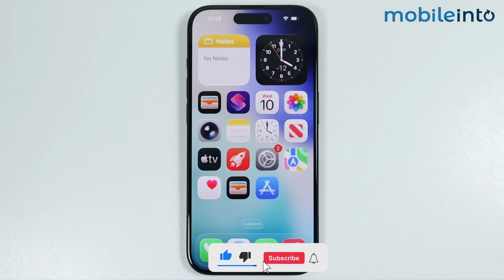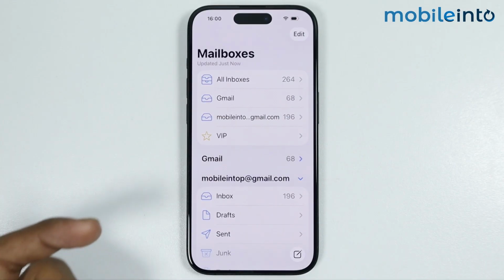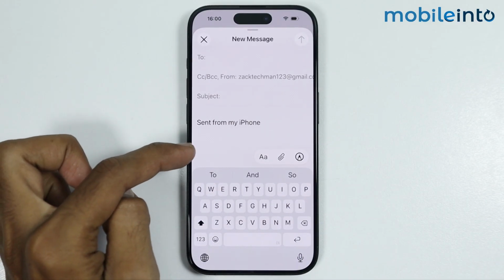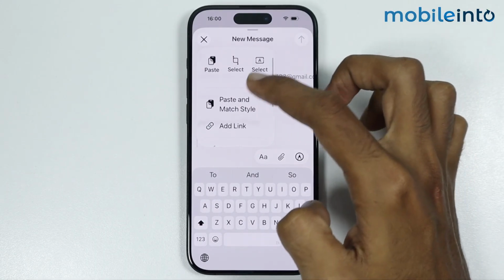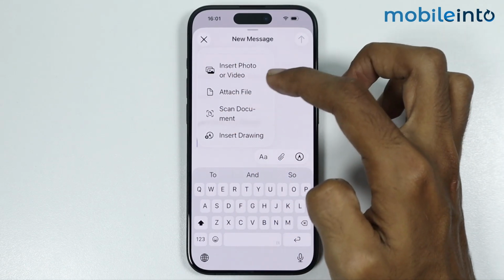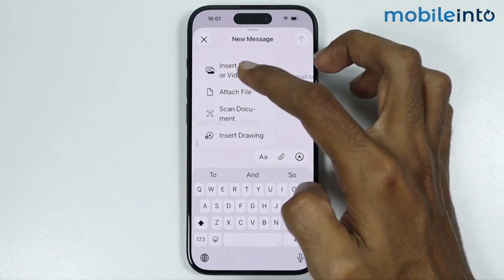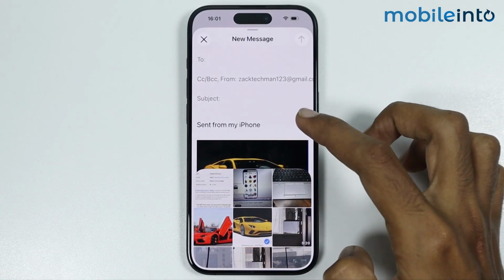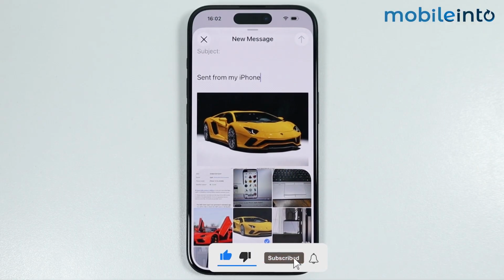[iOS 26] How to Add Attachments to Email on Any iPhone - Attach Files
In this video, we will learn how you can insert attachmets on email in iphone. If you want to attach files, documents, photos, videos or folder to email on iPhone, follow these steps.